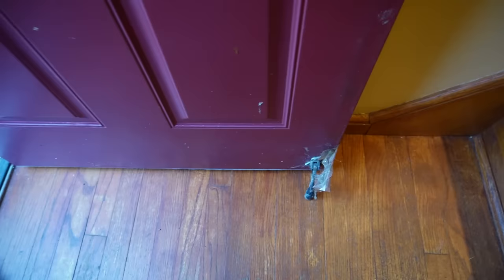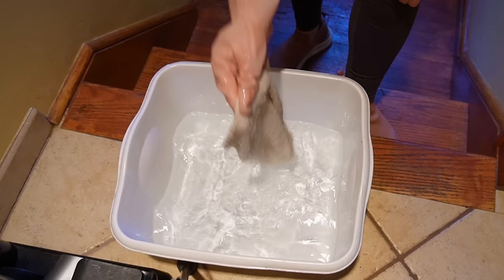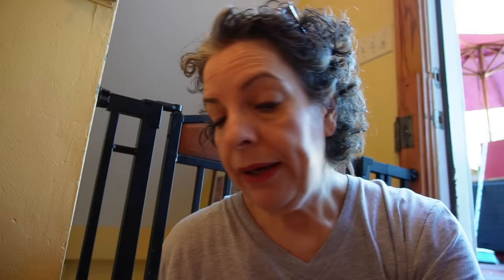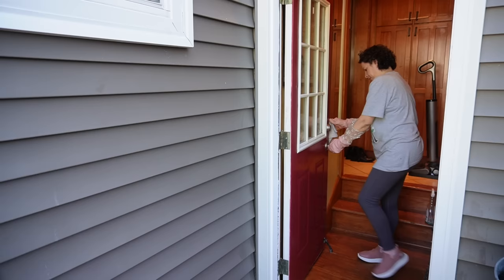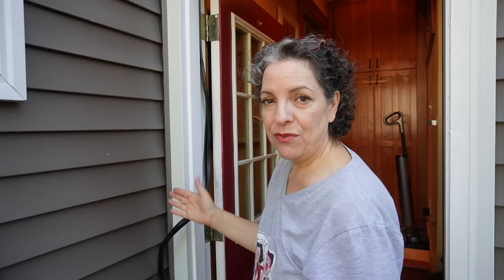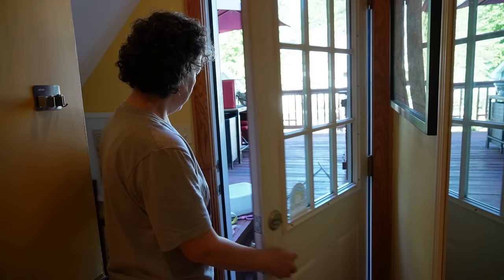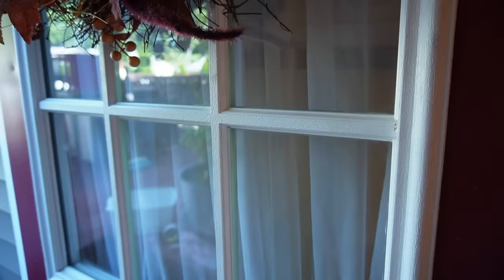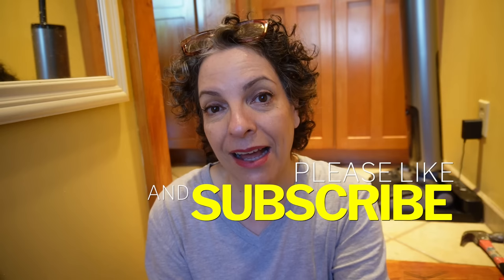Getting Things Done || Home Edition || Episode 16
Yay! A new Series!
With Getting Things Done - Home Edition, I am going through my giant To-Do list around the house. One small project at a time.  Some are decorative, some are repairs, some are maintenance, there is a little bit of everything, room by room, the entire house!
My goal is to scratch the entire list off by end of year, so I better get started.

Episode 16: Back Entrance Door clean-up and new seal
Full series:
Episode 1 - Small switch - Big impact. I am changing the dining room window treatment and brighten up the entire room!
Episode 7 - Repairing the heat board radiator cover and fixing dents and scratches in the Living Room
Episode 9 - Spare bathroom tiles/grout cleaning and changing the bathtub shelving - also lots of mildew cleaning.
Episode 15: DIY Bathroom Lights Makeover